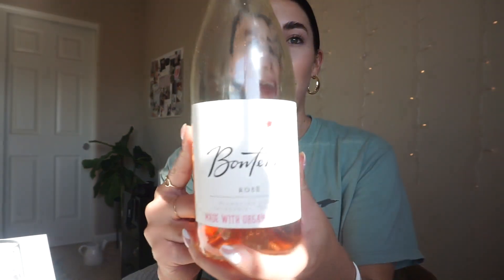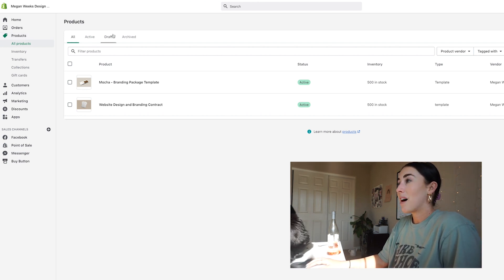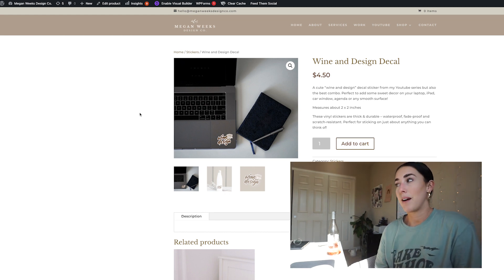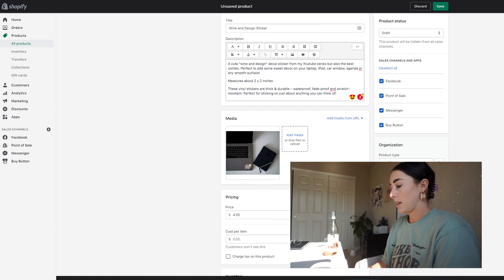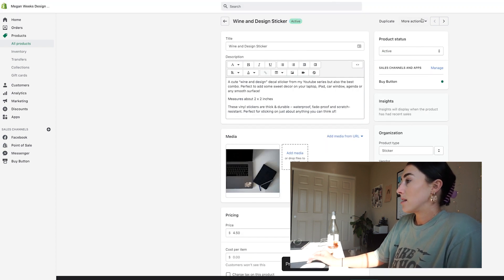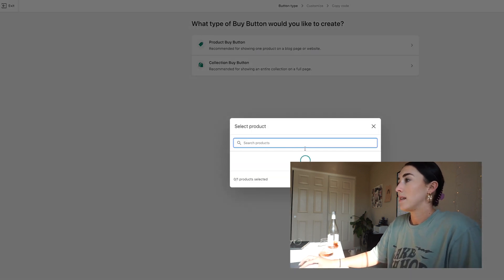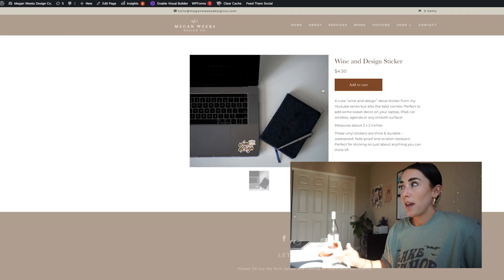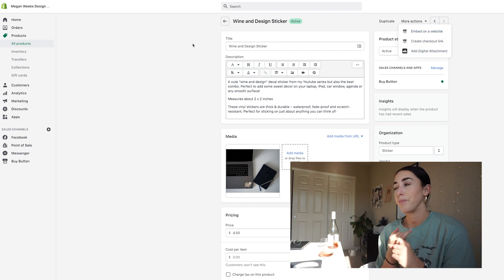HOW TO INTEGRATE SHOPIFY AND WORDPRESS \\ Wine and Design ep 31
0:00: Intro
1:46 Shopify for WordPress
4:24 Shopify Tutorial
17:00 My Branding Package

enjoy this wine and design episode where I talk to you about how to integrate Shopify lite with Wordpress.

have an invention or business idea? take my course here \\